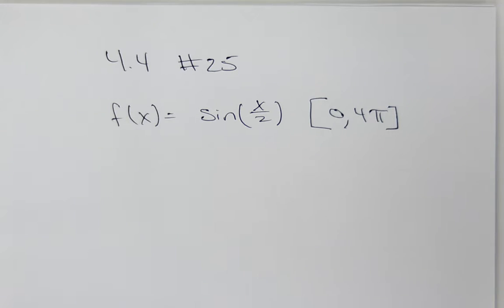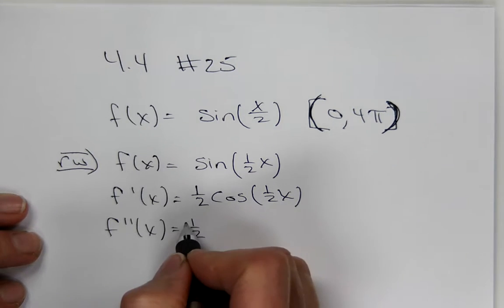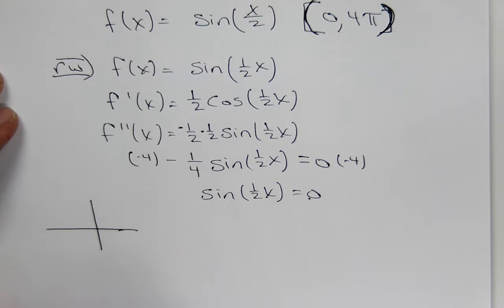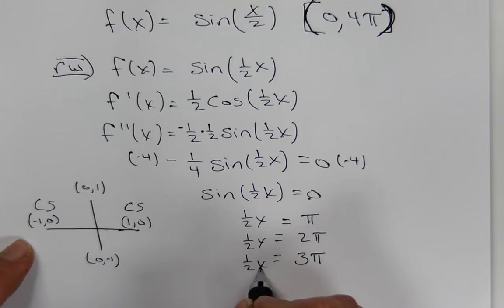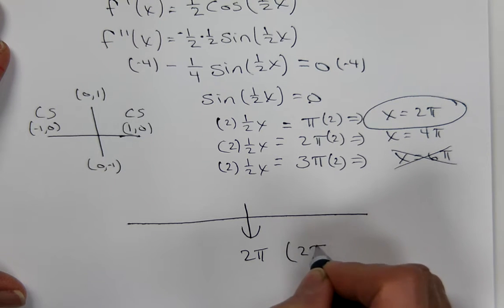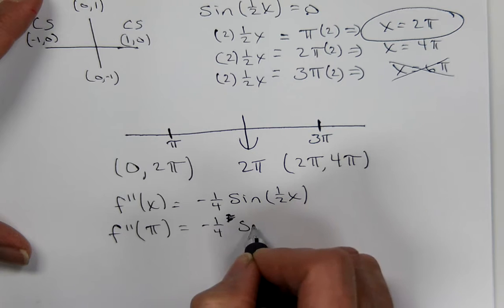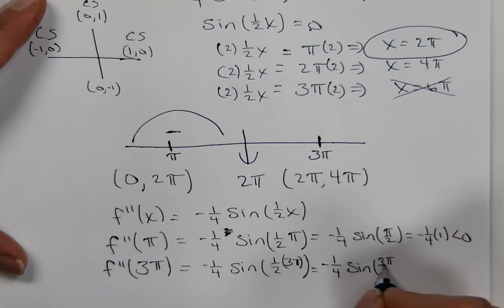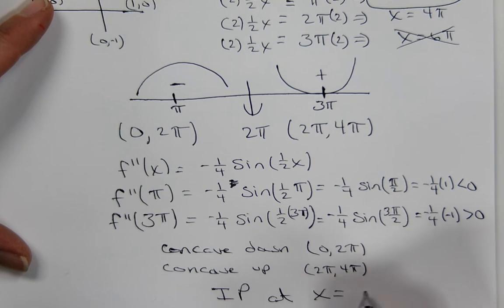Homework Section 4.4 #25